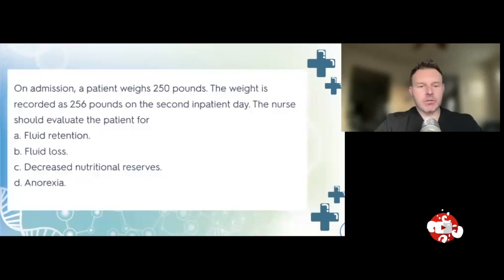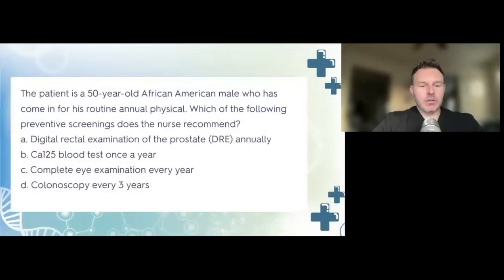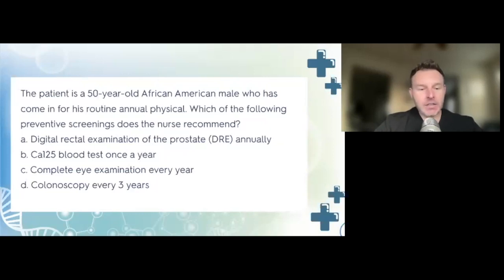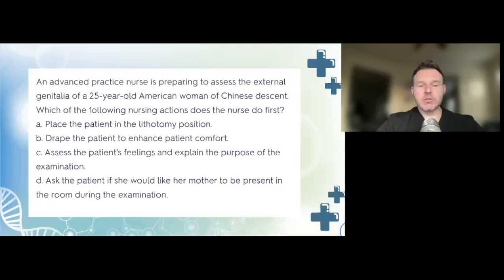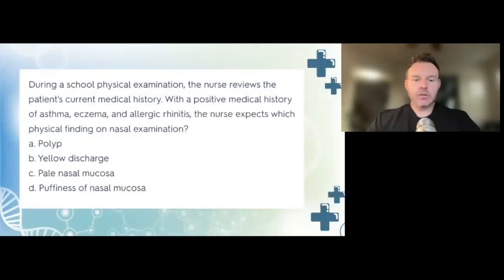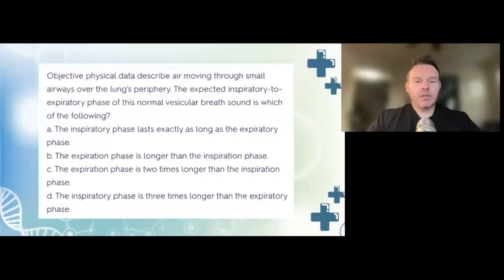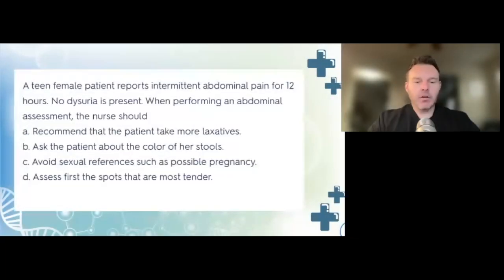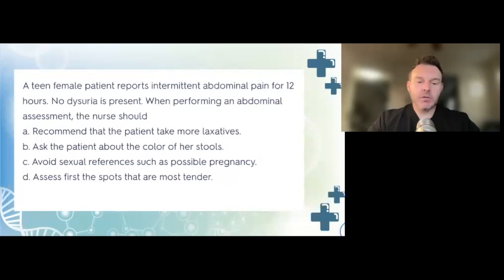Avoid These Mistakes in the NCLEX Fundamentals Q & A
In this video, we’re going to be answering some NCLEX questions! This will be a great way to prepare for the NCLEX, and to reinforce the fundamental topics that we’ve been talking about throughout this course.

By watching this video, you’ll be able to better understand the questions on the NCLEX and learn how to respond to them confidently. Make sure to bookmark this page, so you can refer to it regularly as you prepares for the NCLEX!
NCLEX fundamentals questions and answers Q & A

If you're looking to get ready for the NCLEX RN exam, then this video is for you! We'll be covering Nextgen's NCLEX Fundamental Questions, ATI HESI NCLEX Preparation, and Kaplan's NCLEX RN Preparation courses. As a student, it's important to have access to the best NCLEX preparation materials available, and Nextgen's NCLEX Fundamental Questions, ATI HESI NCLEX Preparation, and Kaplan's NCLEX RN Preparation courses are the
Professor Rich RN goes over NCLEX  Questions (Q's) with you. NCLEX Questions include Integumentary,  medications, nursing process, etc.  Prepare now for next gen NCLEX or ngn. All questions provided with rationales by a Professor of Nursing.  Great practice in preparing for your NCLEX, HESI, or Nursing exams.